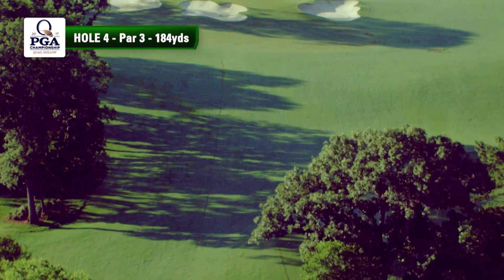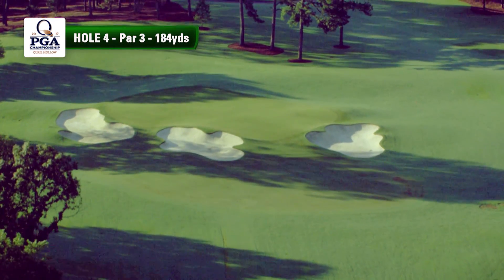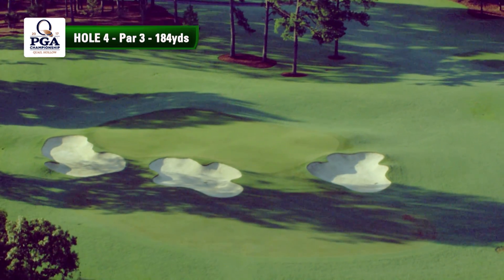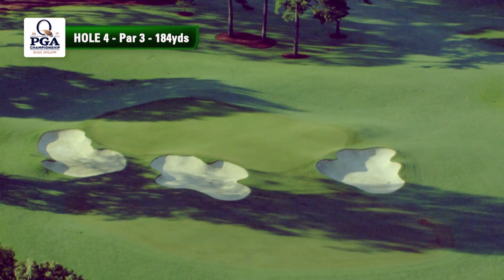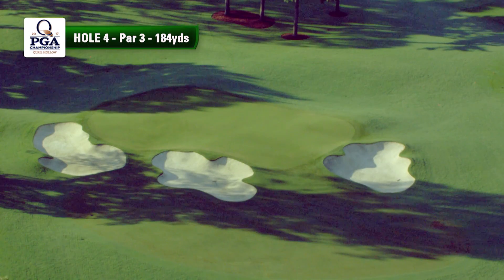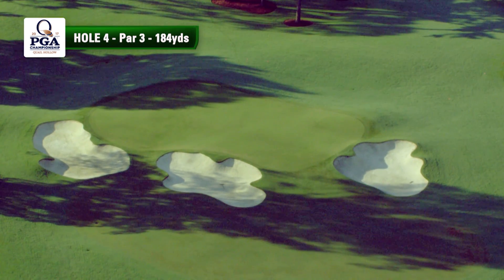Hole 4 Flyover | Quail Hollow Club | 2017 PGA Championship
Get a bird's-eye-view of Quail Hollow Club's 4th hole, a brand new par 3 that plays 184 yards and demands precision.